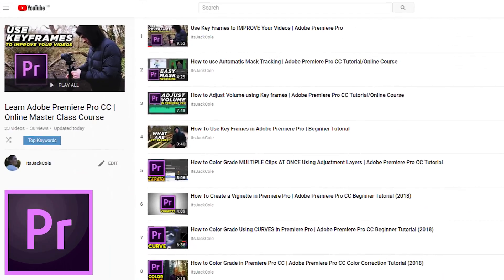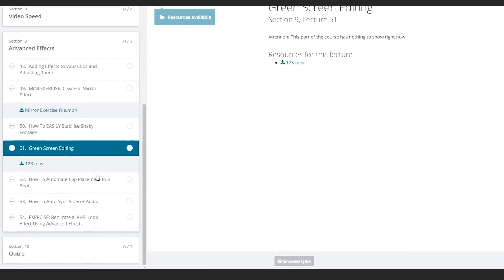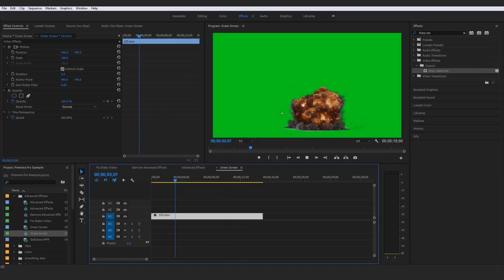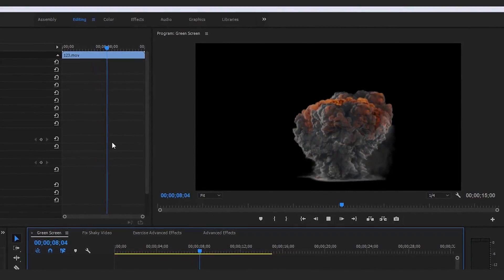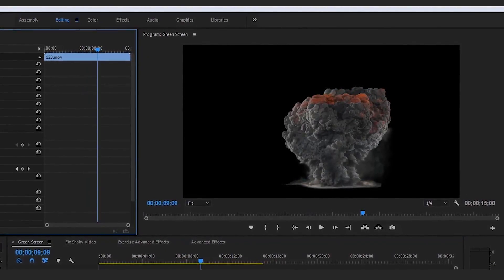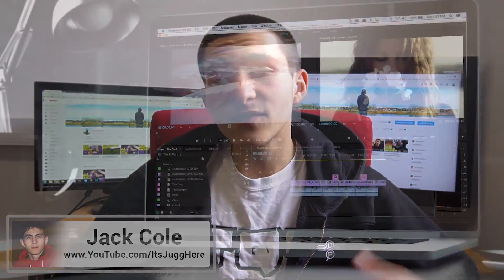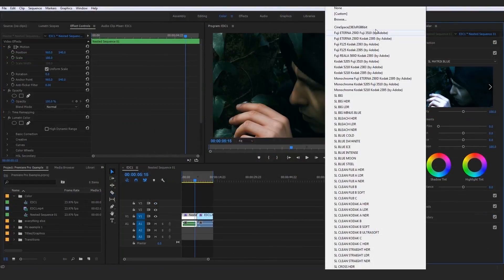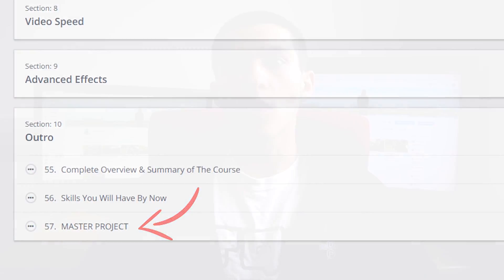How to use Green Screens in Adobe Premiere Pro | Tutorial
How to use Green Screens in Adobe Premiere Pro | Tutorial | ItsJackCole